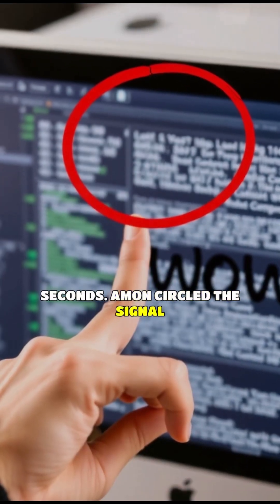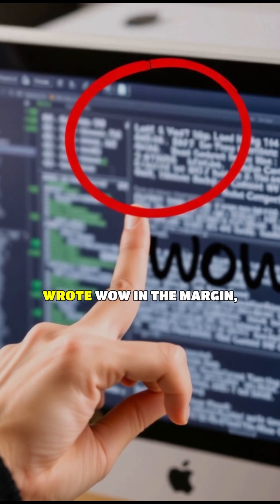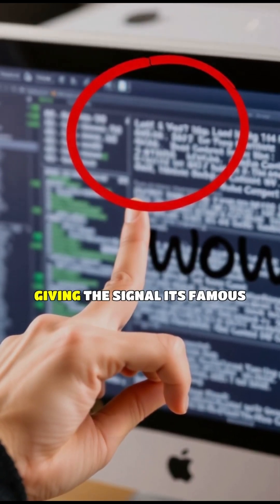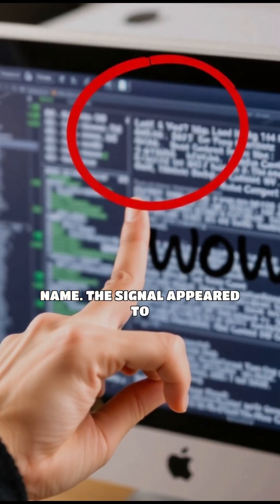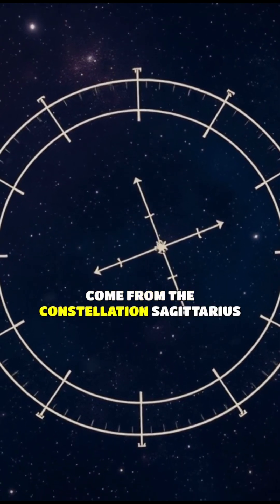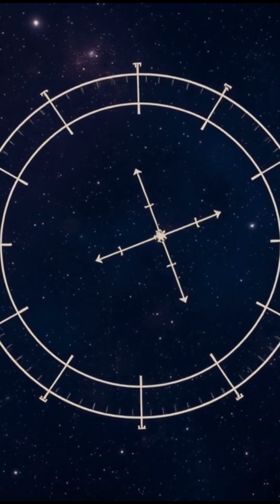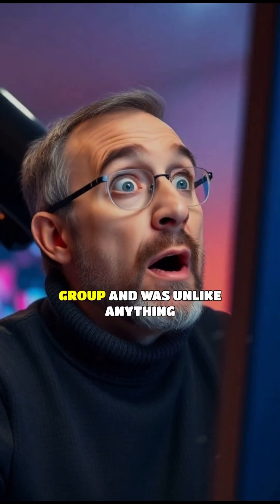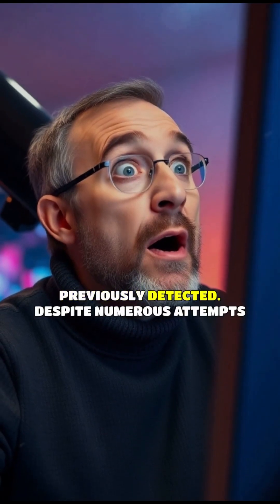History Fact Series: The WOW Signal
In 1977, astronomers received a mysterious signal from space that still baffles scientists today—the Wow! Signal. 📡✨ Lasting just 72 seconds, this unexplained radio burst sparked excitement about possible extraterrestrial contact. But what was it, and why haven’t we heard it again? Discover the mystery behind one of the strangest moments in space exploration in just 60 seconds!